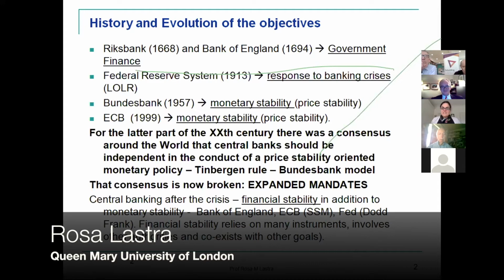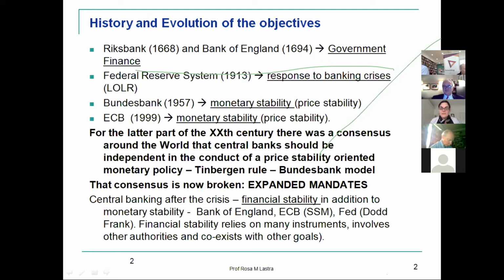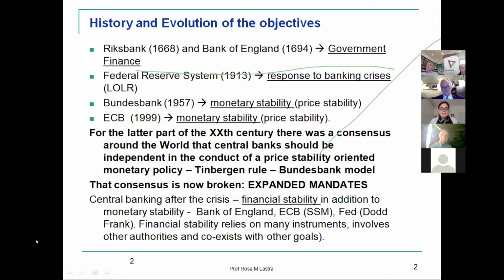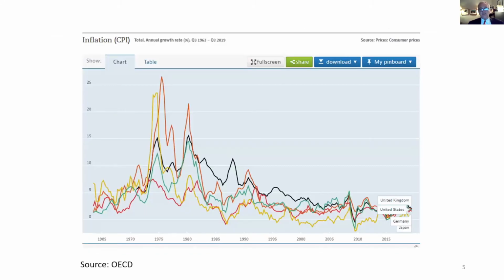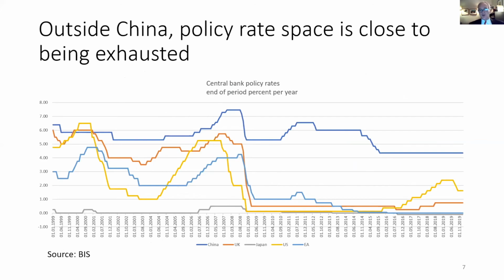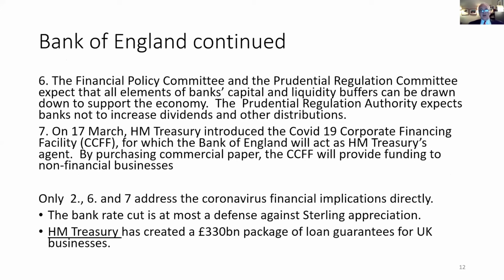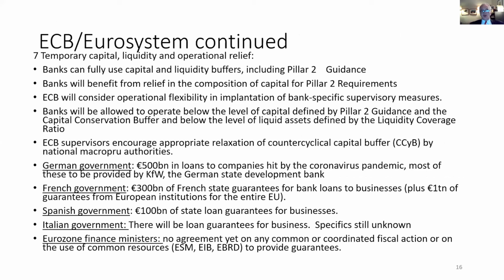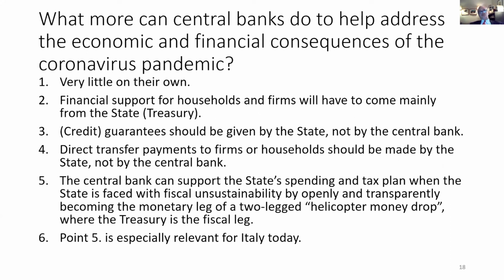Chair: Rosa Lastra; Presenter: Willem Buiter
Panel 2: Central Banks’ Objectives

Central banks have become responsible for oversight
of the overall financial and economic system, and (in some countries) given quasi-legal powers to decide on the rules of the game in local financial markets. How do these duties relate to the central bank’s ‘lender of last resort’ and ‘quantitative easing’ actions, which have been aimed both at stabilizing financial markets and sustaining economic growth even in times of unprecedented uncertainty? Should central banks have wider societal objectives and, if there are trade-offs, how are they to be decided and communicated? And what is the role of the central bank in spreading information?